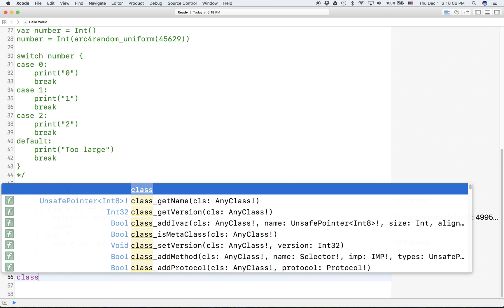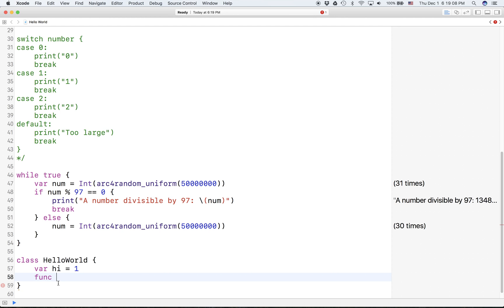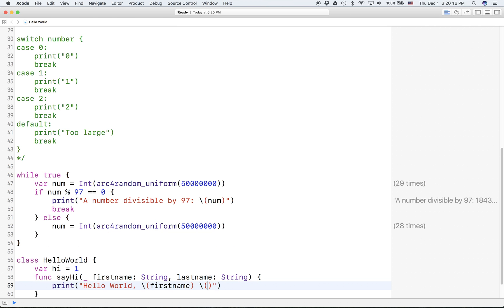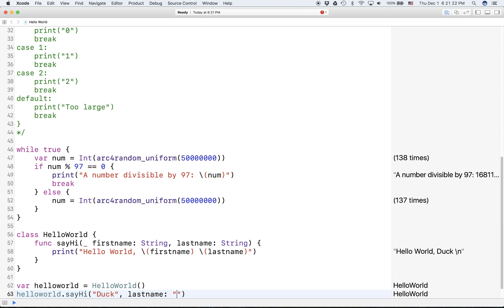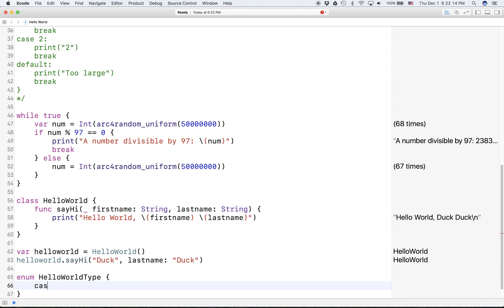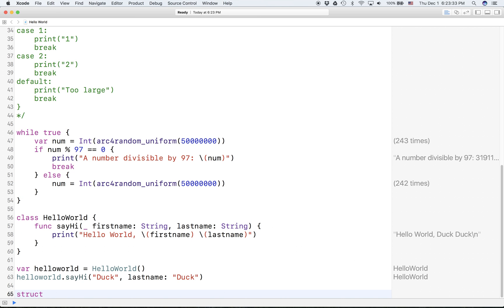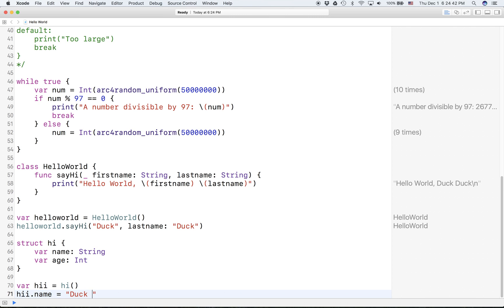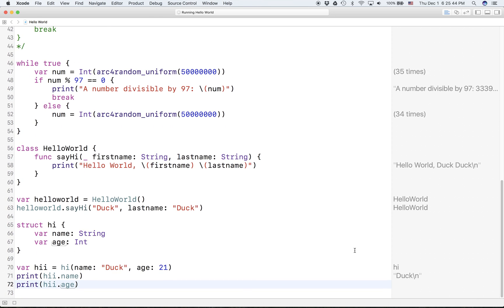Swift 3 iOS 10 Xcode 8 tutorials: Classes, Enums, and Structs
My first udemy course for Home Automation with ESP8266 and iOS 11 is live. Deep discount for my youtube viewers with this link: